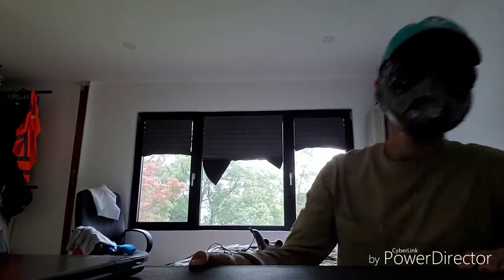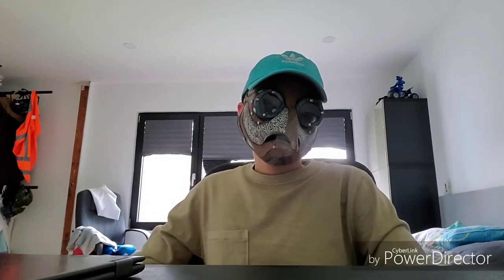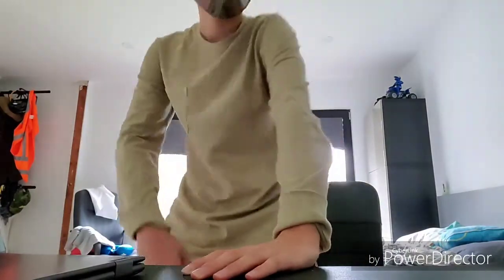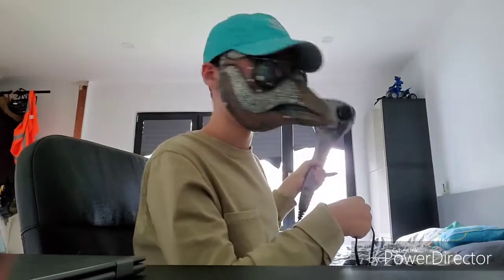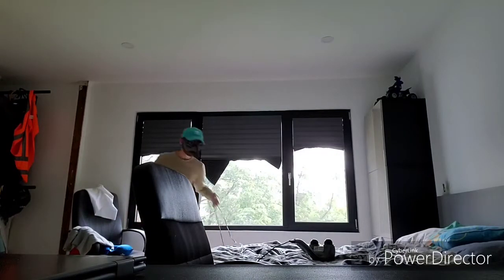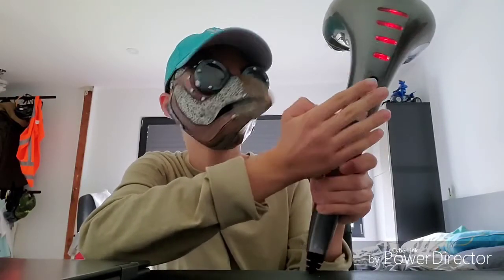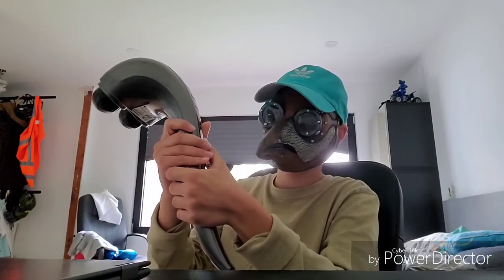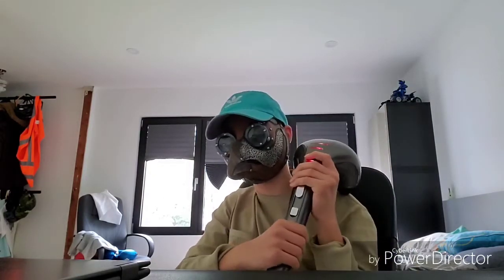Massage Thingy. Review